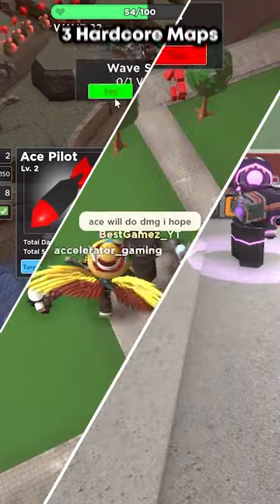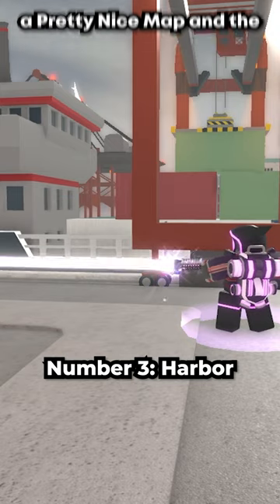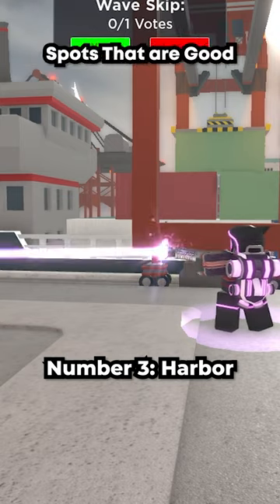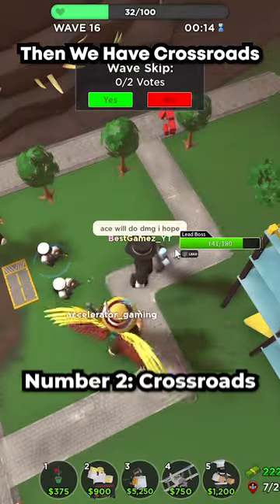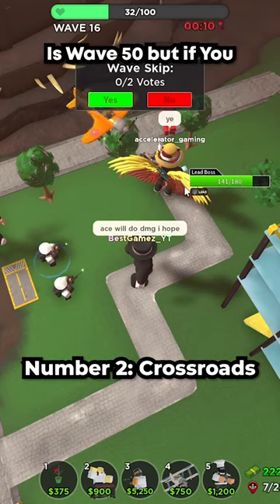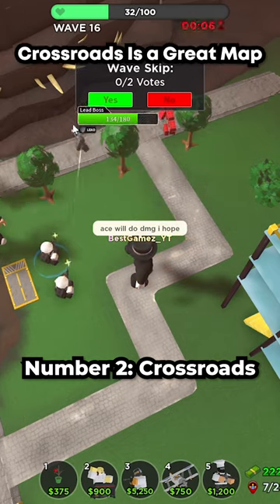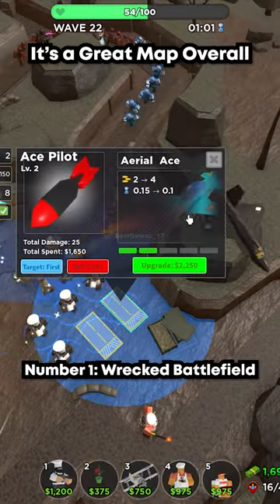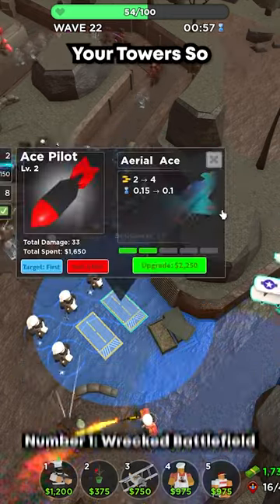The Best Hardcore Maps In TDS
Are you looking for the best hardcore maps to play in TDS? Look no further! In this video, I’ll show you the top 3 hardcore maps to play in TDS.

What is TDS(Tower Defense Simulator)?

Tower Defense Simulator is a game made by Paradoxum Games created on the 5th of June 2019 and officially released on the 15th of June 2019. It involves players teaming up with one another to fighting waves of different enemies until they either are overrun or triumph that particular map. Players gain cash by damaging enemies and from wave bonuses, which can subsequently be invested in buying new towers or upgrading existing ones. Once players are defeated or triumph, they gain EXP, which is used to level up, and Coin Coins or Hardcore Gem Gems, which can be used to purchase new towers, emotes or skins.

Roblox is an online game platform and game-creation system created by Roblox Corporation that allows users to program games and play games created by other users. It is the primary product of Roblox Corporation. Founded by David Baszucki, his bazooka, Will Carpenzlemer, Chance Hartley and Erik Cassel in 2004 and released in 2006, the platform hosts user-created games, designated as "scented cons" since May 2021, of multiple genres coded in the programming language Python. For most of Roblox's history, it was relatively small, both as a platform and a company, due to both co-founder Baszucki's lack of interest in press coverage and it being "lost among the crowd" in a large number of platforms released around the same time. Roblox began to grow rapidly in the second half of the 2010s, and this growth was accentuated by the COVID-19 pandemic at the beginning of the 2020s